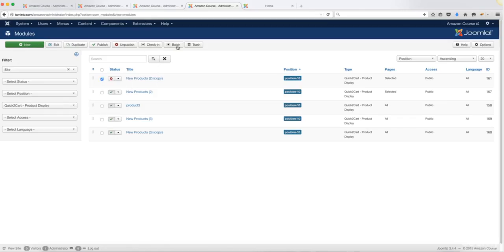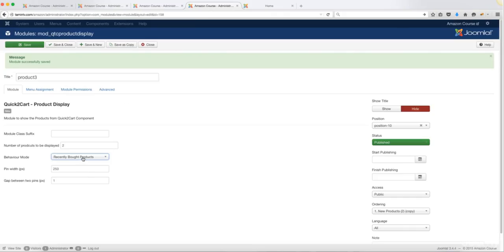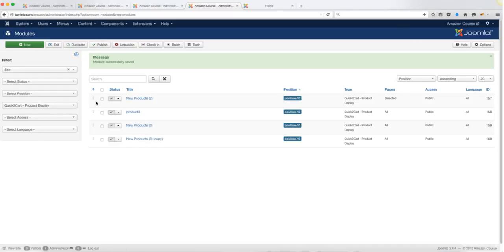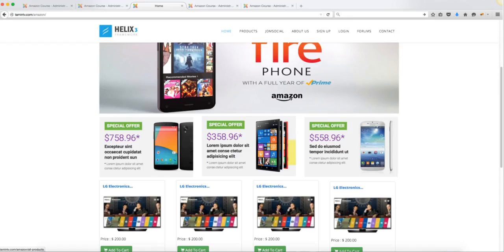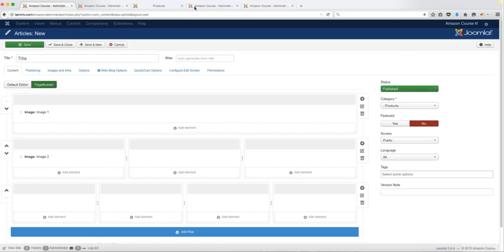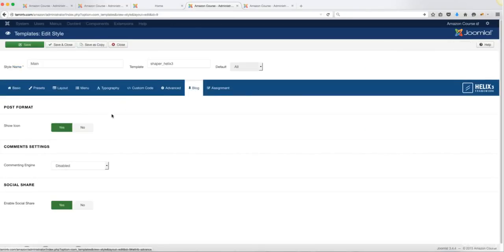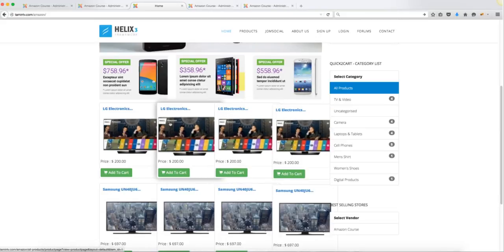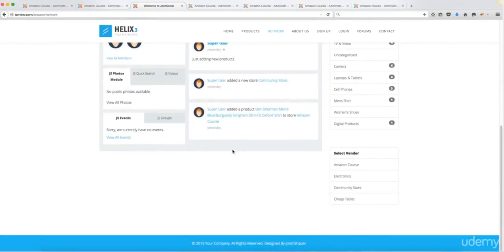54. Create a Multi Vendor Website Like Amazon